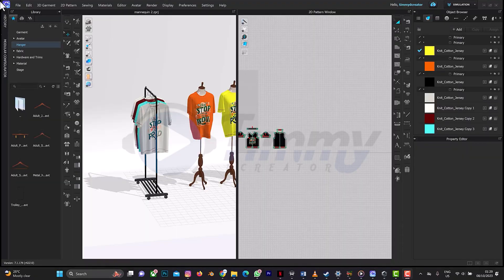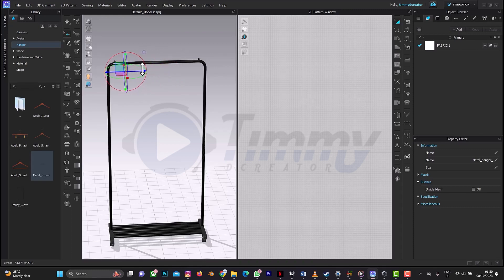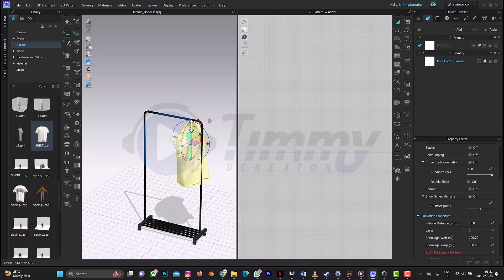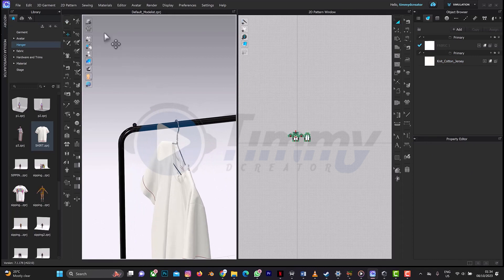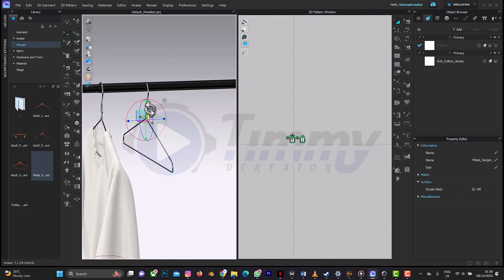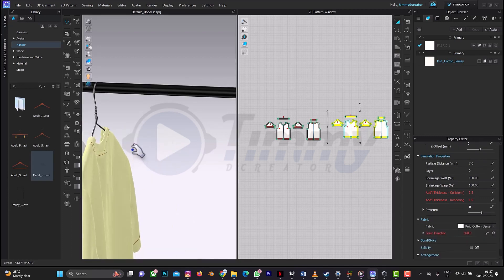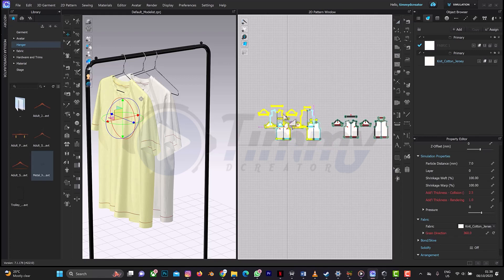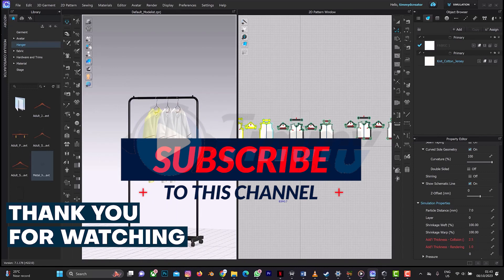Clo3d Tutorial: How to Hang a Tshirt on a trolley